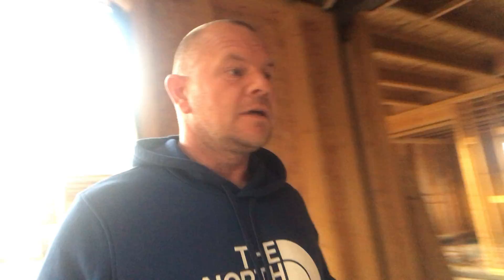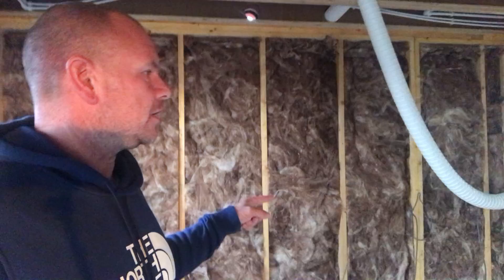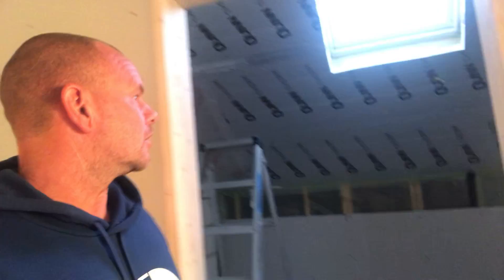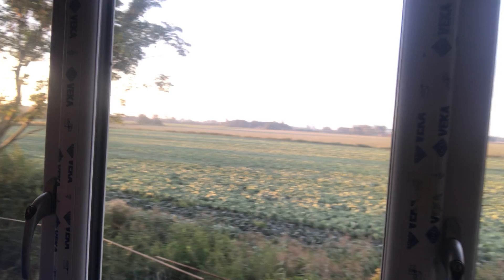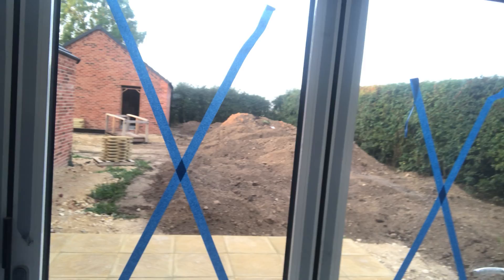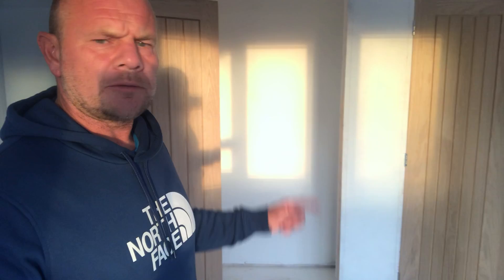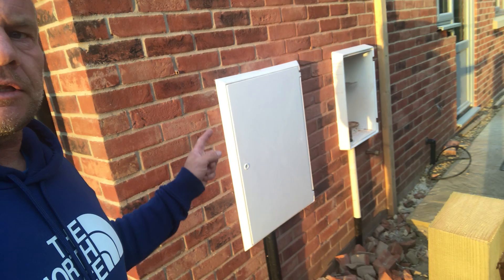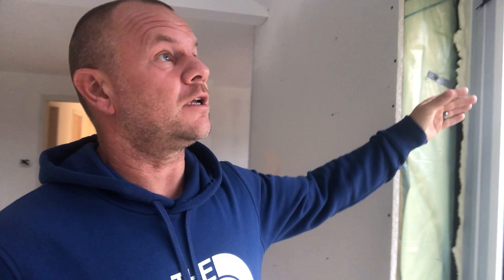A FULL TOUR AROUND ONE OF OUR DEVELOPMENT SITES OF 5 LARGE NEW BUILD HOUSES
Just a few years ago I was trading my time working for customers easily doing 80 - 100 hours a week, unhappy in my work and heading for burn out. Fast forward after investing heavily in my education and getting mentors I now run my own developments with my sons earning high 6 figure profits, leveraging other peoples time and without the hassle

I love seeing the people I teach go from the training event to getting their first site started,  theses developments are life changing for them, their families and lots of people who will work on these projects.

Have you ever wanted to learn how to become a property developer and make life changing profits from just one deal, even if you don't have any experience or money?

The next dates are August 16th - 18th (Almost full)
November 15th - 17th (Half full)

Both held in Brentwood, Essex

Want to learn how to become a property developer and make life changing profits from just one deal online?  I've packed my 3 day event into 8 steps and over 130 step by step videos for you to learn at your own pace from the comfort of your own home
Click on the link below to find out more and get started straight away

Want to learn how to manage building projects on time and on budget?  Over 100+ videos and documents to take you from pre construction through to completion safely

Join our Developing Homes community of like minded developers